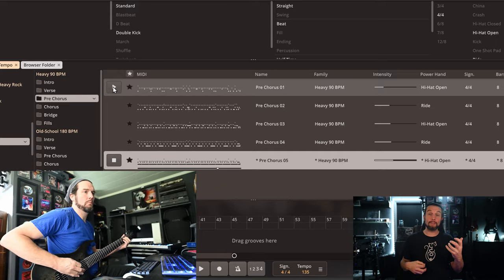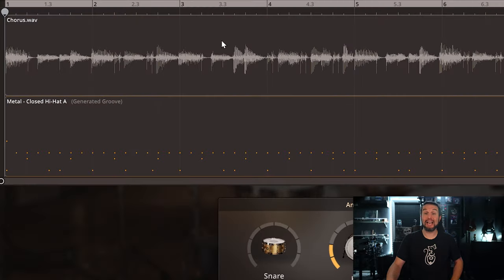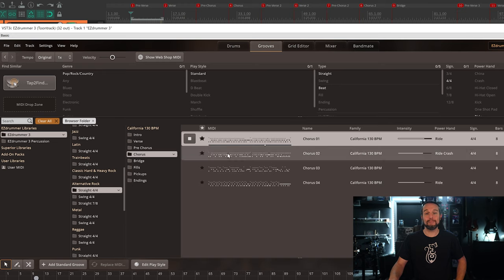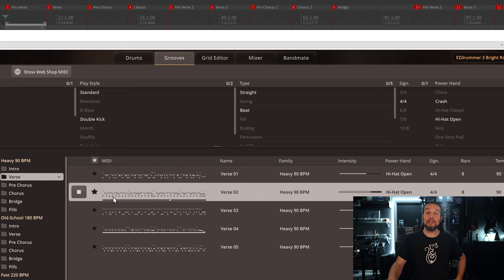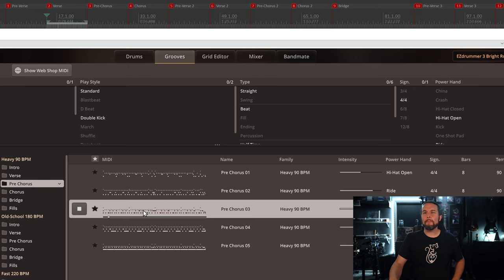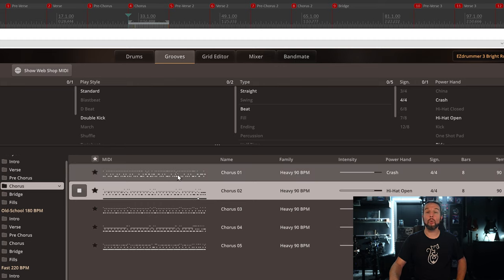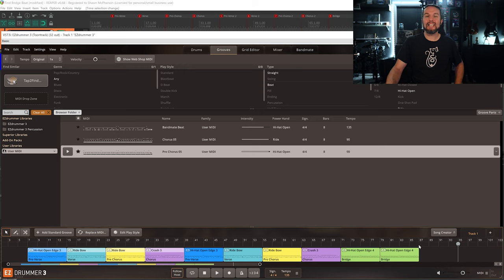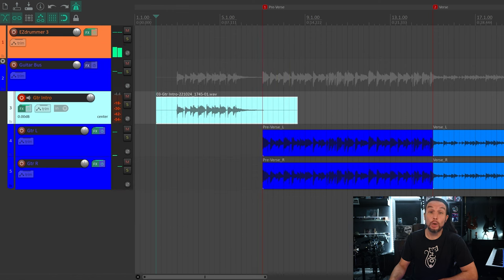How to find THE RIGHT BEAT in EZdrummer 3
Join Shootie as we explore a couple methods in finding the right beats for your riffs in EZDrummer 3 while practicing proper DAW workflows. This is episode 2 of 4 for Toontrack’s Metal Month.

𝐂𝐎𝐍𝐒𝐈𝐃𝐄𝐑 𝐂𝐎𝐍𝐓𝐑𝐈𝐁𝐔𝐓𝐈𝐍𝐆 so I can make more content.

00:00 - Overview & Game Plan
00:42 - Building Song Structure
01:27 - Bandmate Option
02:46 - My Most Productive Workflow
04:04 - Tempo Precaution & Editing Options
05:01 - Analyzing the Riffs and Finding the Right Beats
05:57 - Song Structure & Parts
07:00 - Riffs/Beats cont.
09:14 - Building Song Structure & Bridge Riffs/Beats
11:06 - Make a Intro Section fast
12:37 - Inspiration for Beginners

More of my Lessons, Releases, and Bonus Content on your preferred social media sites.